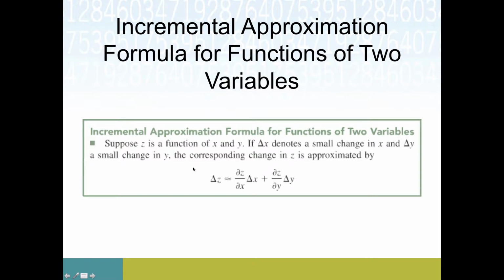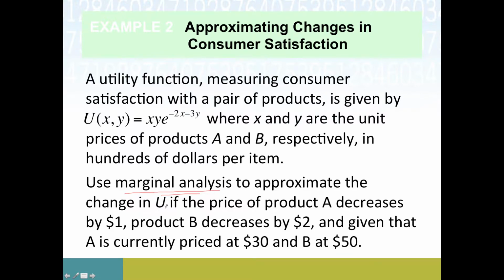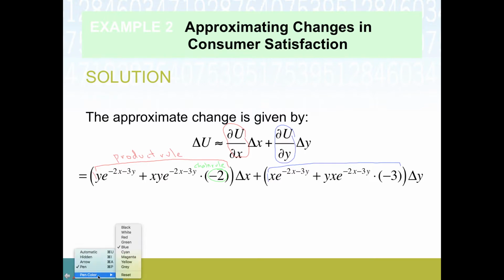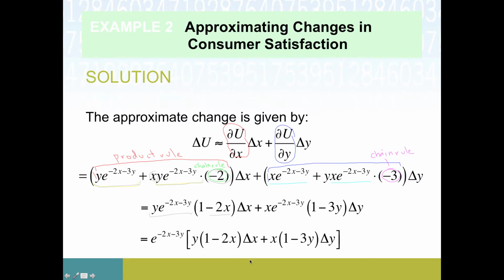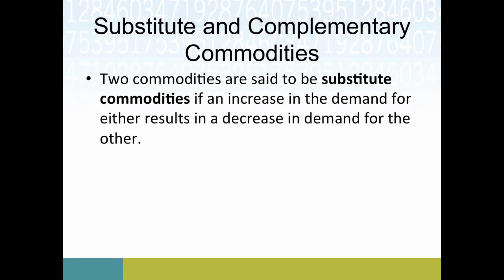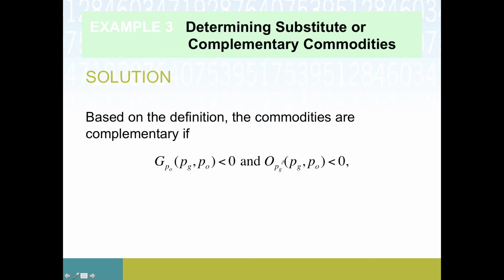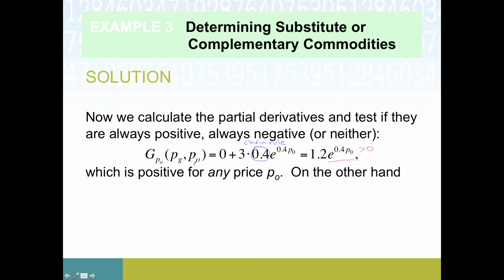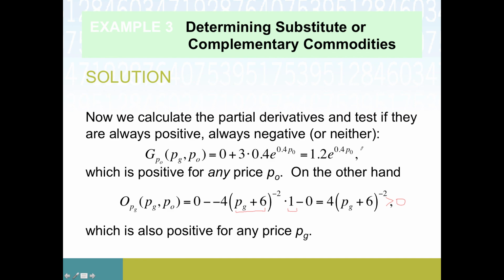Applications of Partial Derivatives (Math 242 Sec 7.2 part 3)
Marginal analysis problems for functions of two variables, and determining complementary/substitute commodities using partial derivatives